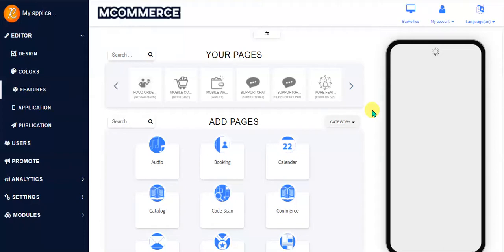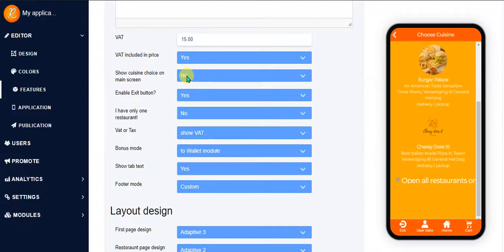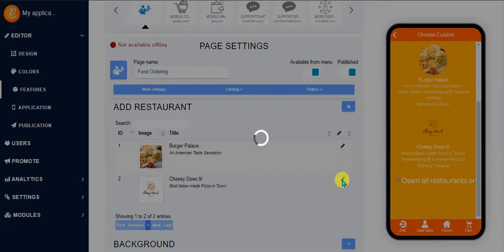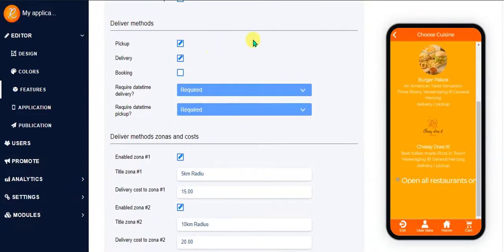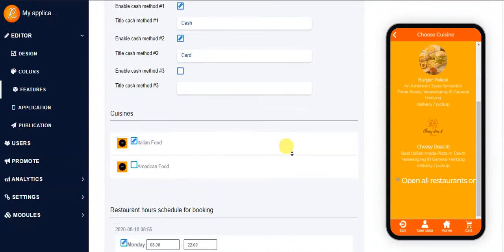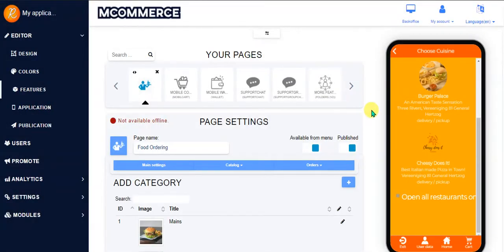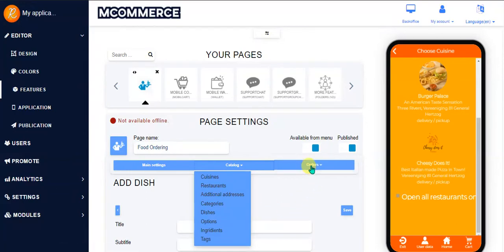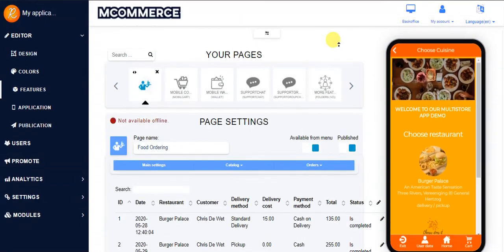Food Ordering Module Back Office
During this video we take you through the Food Ordering Module and back office setup and configuration options.